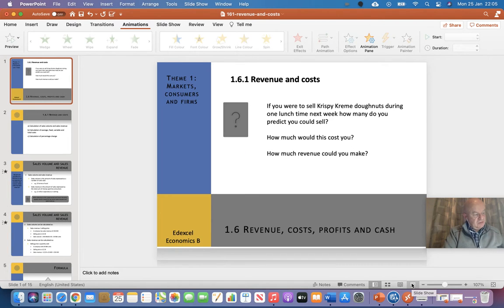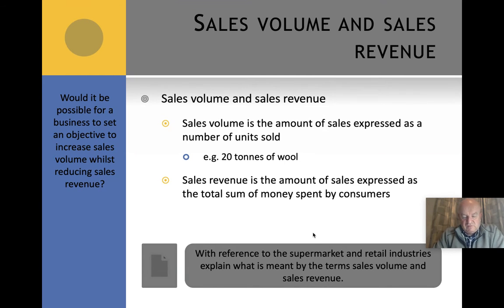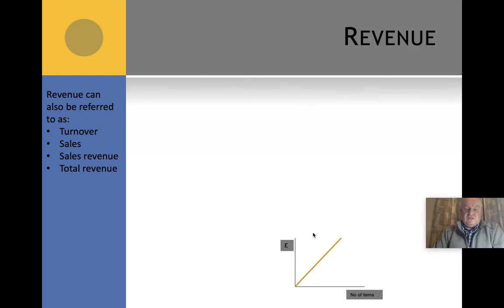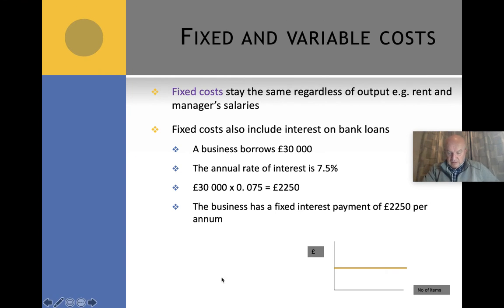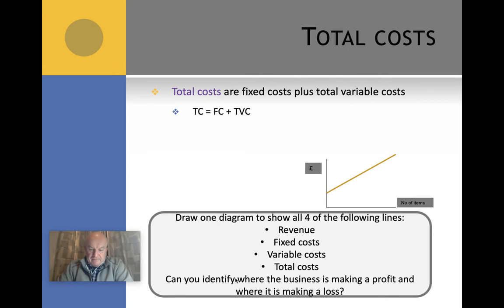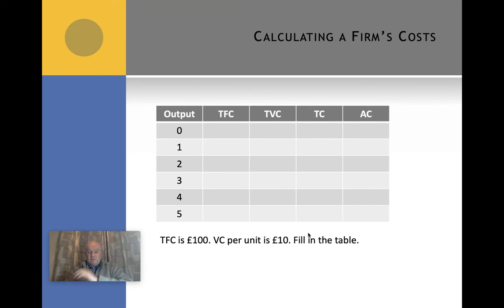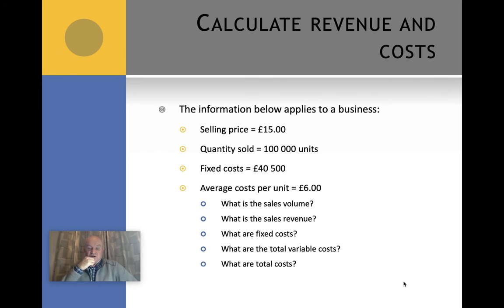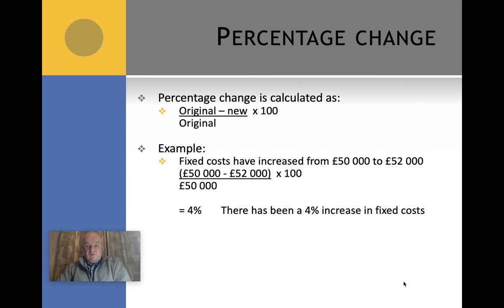Theme 1 Markets, Consumers and Firms - Chapter 19 - Calculating revenue and costs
Edexcel A level Economics B -